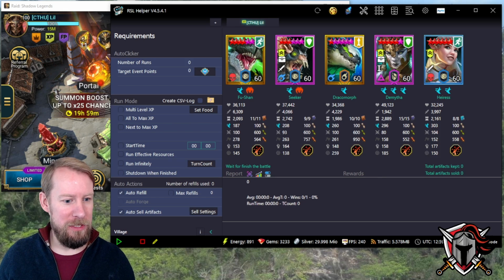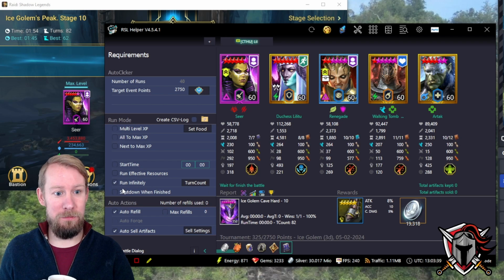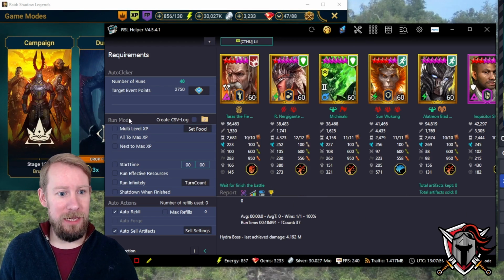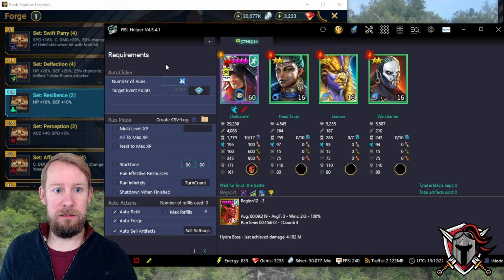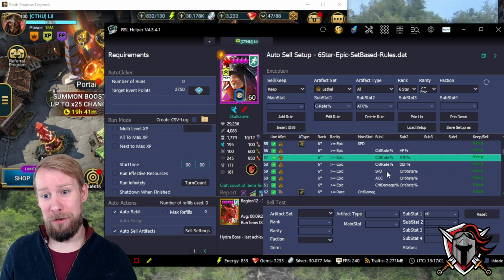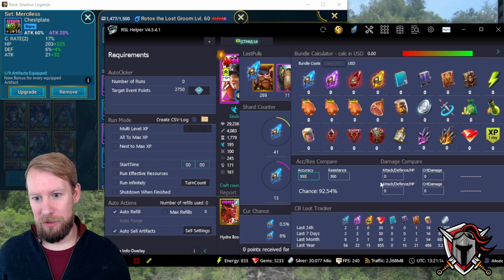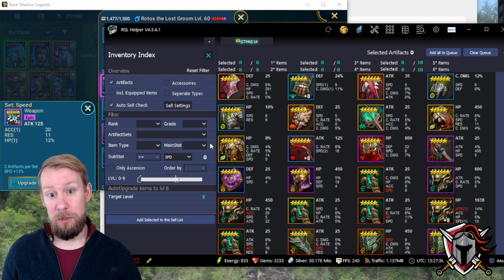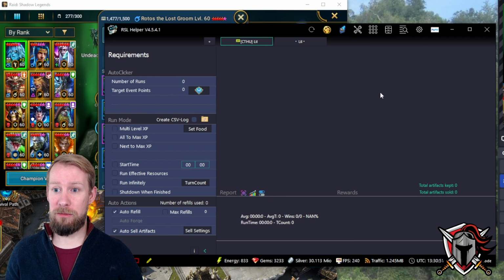RSL HELPER COMPLETE GUIDE - Everything you need to know to use RSL Helper | Raid: Shadow Legends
Complete guide on using the many features in RSL Helper to run your Raid account - farming dungeons, auto-selling gear, running hydra etc. Thanks for Farbstoff for the amazing tool!

GitHub to check for updates (though these are now applied automatically)
Link to my RSL Helper Gear Selling rules (use at your own risk)

Contents
0:41 - Install
2:00 - Dungeon Run Options
9:21 - Champ Training
13:29 - Forge
14:50 - Artifact Sell Settings
21:38 - Other Tab Tools
23:40 - Manage Artifacts/Gear Cleanse
29:15 - Settings
30:12 - Multi-instance